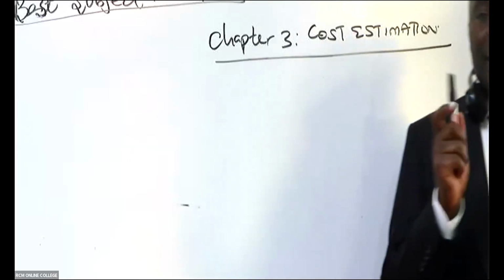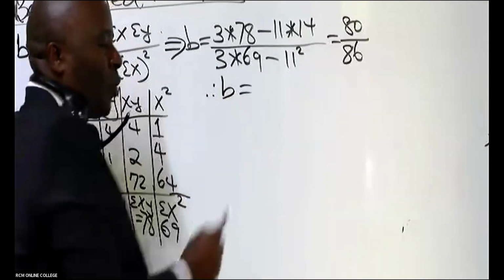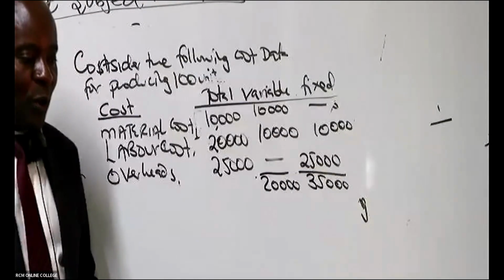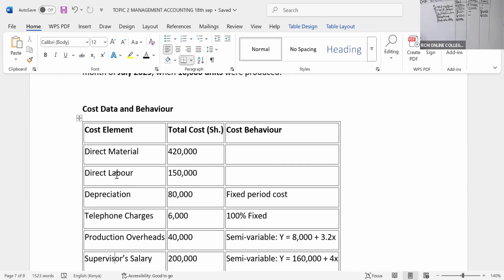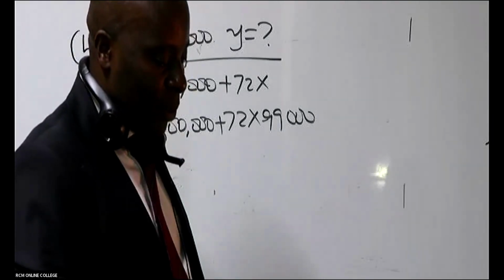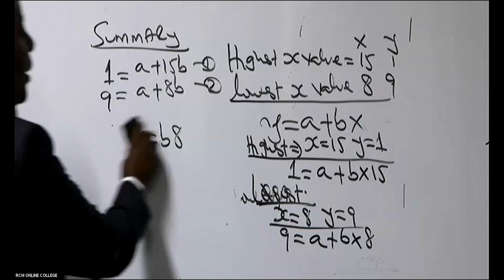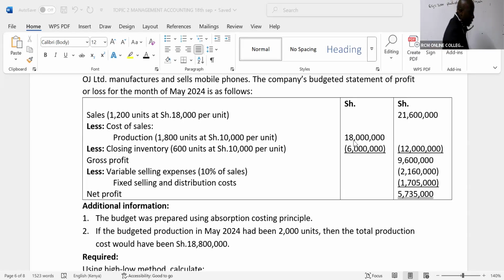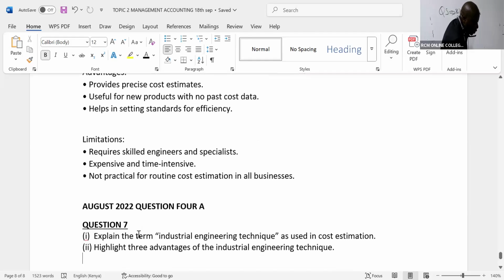Management Accounting | Cost Estimation Made Simple-CPA KENYA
Cost estimation is a key area in Management Accounting that helps managers plan, control, and make decisions effectively. In this lesson, we break down the different methods of cost estimation such as:

✅ High-Low Method
✅ Scattergraph Method
✅ Regression Analysis
✅ Engineering Approach

You’ll learn how to identify fixed and variable costs, forecast future costs, and apply cost estimation techniques to real business problems.

Whether you’re preparing for KASNEB exams (CPA, CIFA, ATD, BDA) or want to boost your business decision-making skills, this session will guide you step by step.

👉 Study with RCM Online College for CPA, CIFA, ATD, BDA & more.